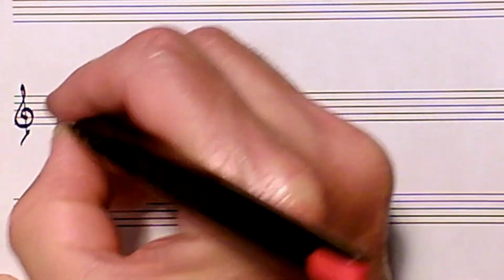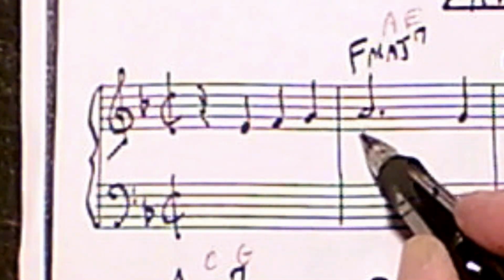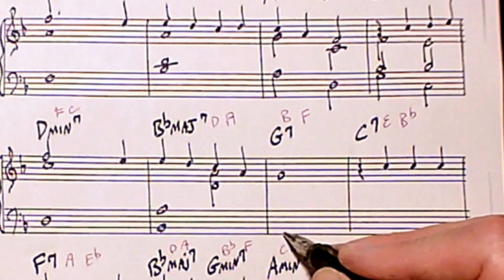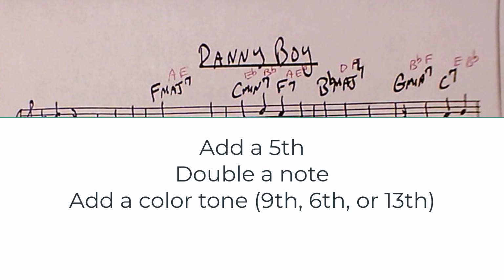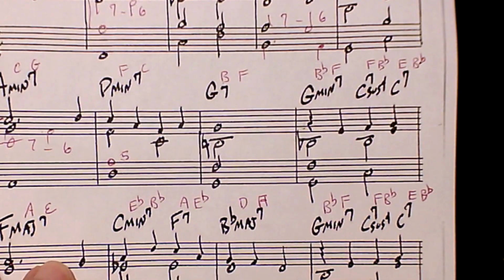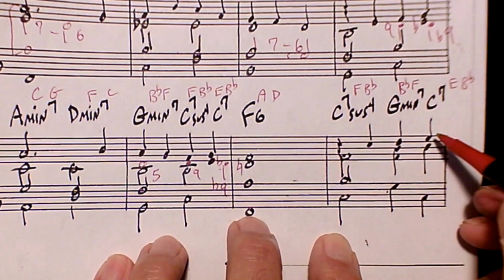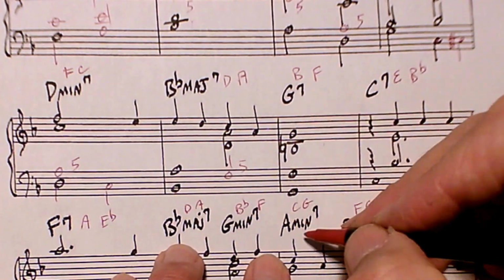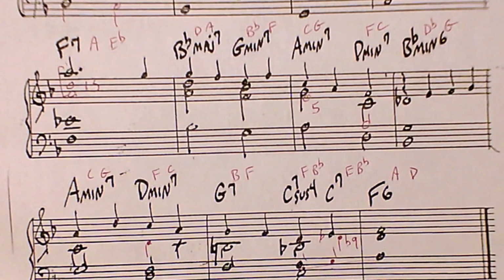Create Effective Chord Voicings. An intermediate jazz piano lesson on Danny Boy.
Learn to create effective chord voicings with the 3rd and 7th of the chord. We will develop nice jazz piano voicings on the traditional Irish tune, "Danny Boy."
15:00 Listen to the finished arrangement here!